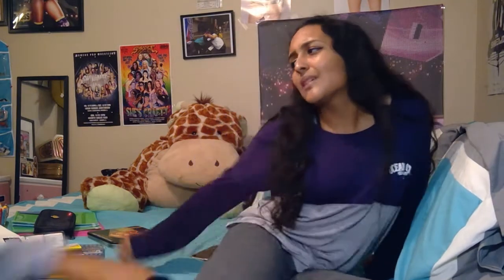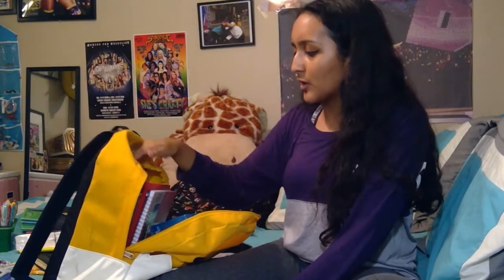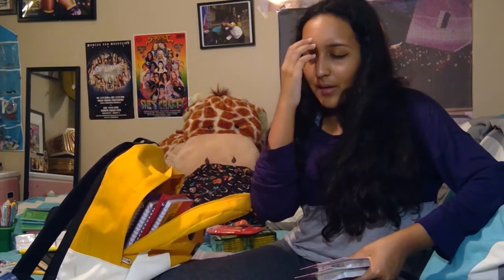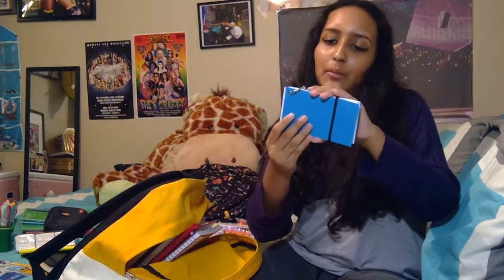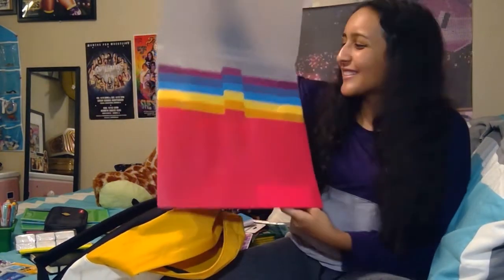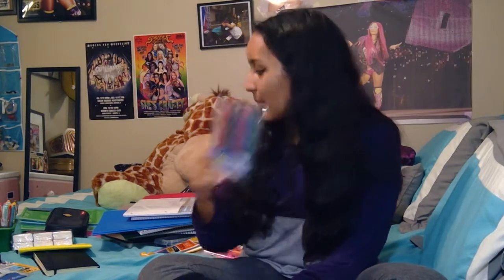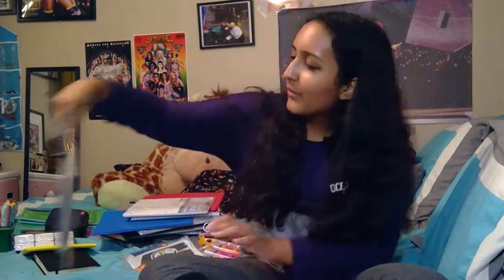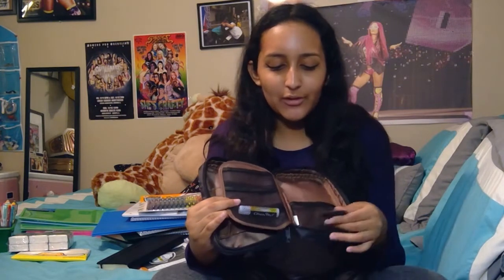My 8th Grade Back To School Supplies 2017-2018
I hoped you guys liked this video! Leave any questions you have! I will answer them! I am super excited for this school year. I am going into 8th grade and i am taking 2 pre ap classes. I have two videos recorded and un edited with kamryn. Those will probably come this or next month. I plan to have a video later on next week over all the clothes i got for this school year.
THIS YEARS PENCIL BAG